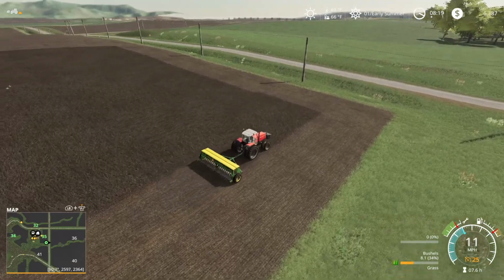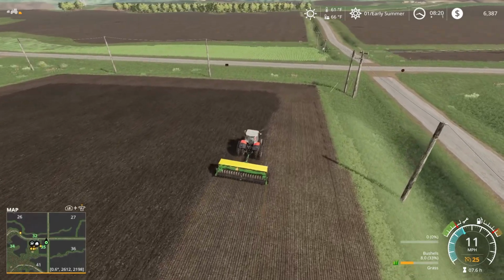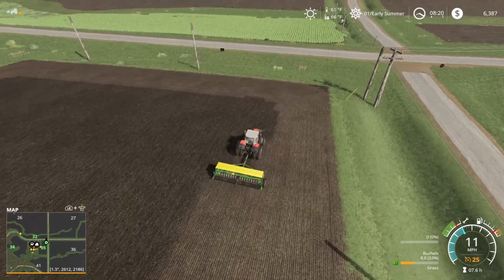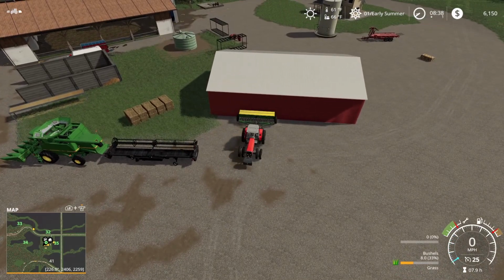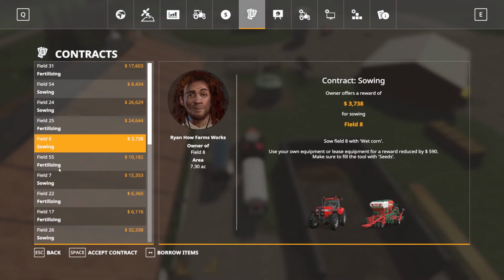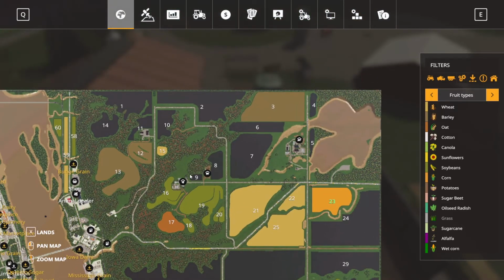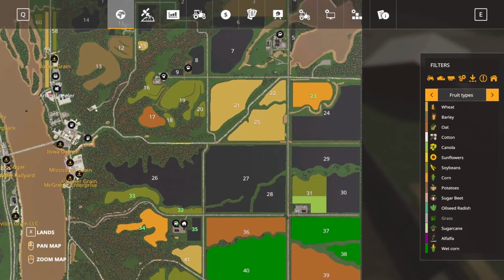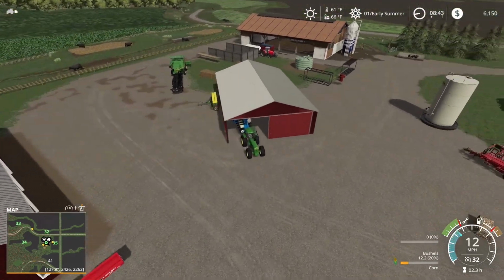TRYING OUT THE KINZE PLANTER Upper Mississippi River Valley EP25 UMRV MODDED FARMING SIMULATOR 19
Time to put the new kinze planter to the test. This mod for farming simulator 19 is very well done even if it is a conversion for FS19. Its fits the Upper Mississippi River Valley map very good, and will be a good inclusion in UMRV.